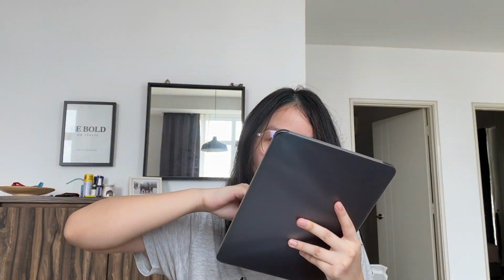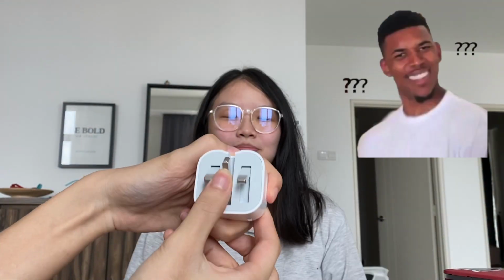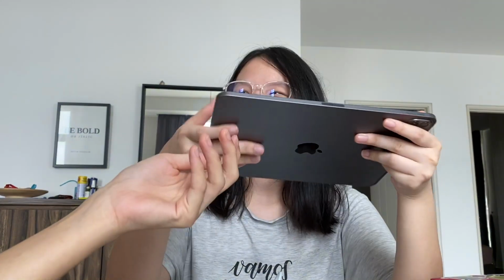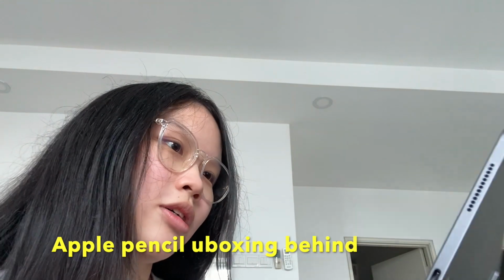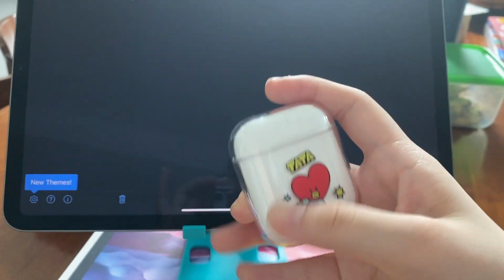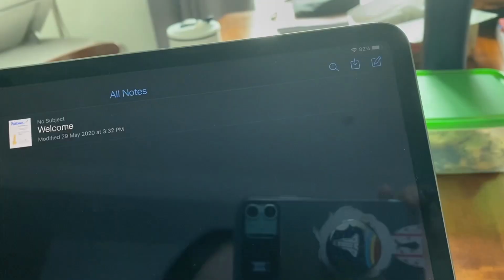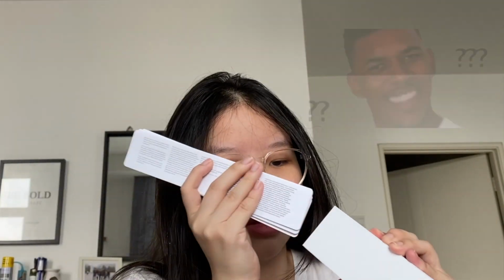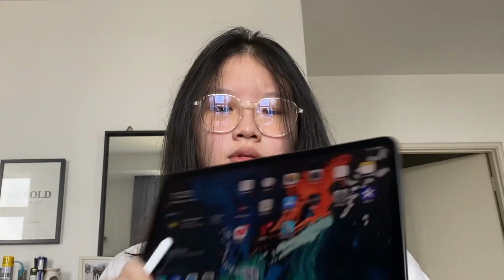iPad Pro 2020 Unboxing | Student Edition ( With A LOT Of Talking)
Hopefully this unboxing entertains you, will do a review in the next video, if you like this do check it out